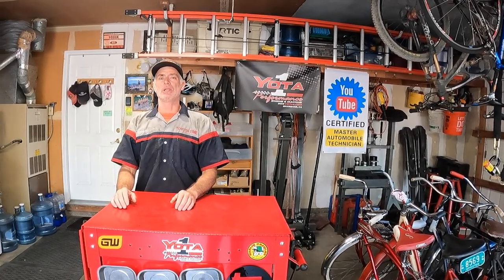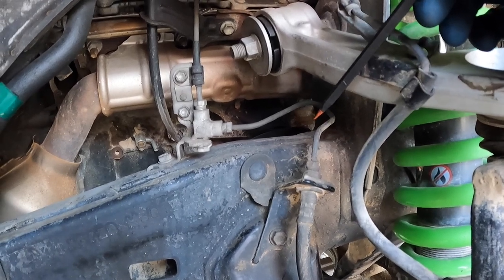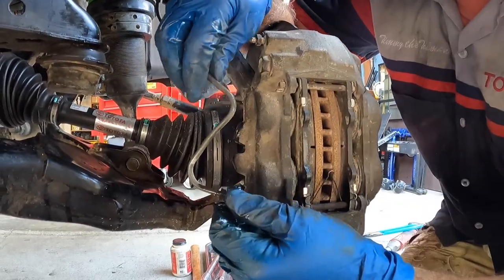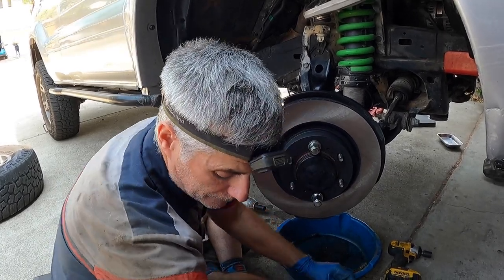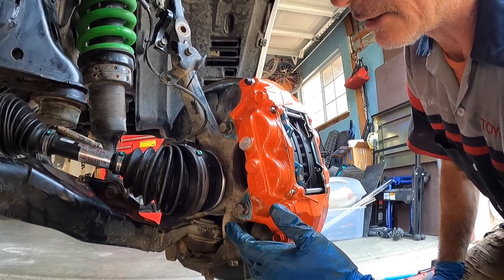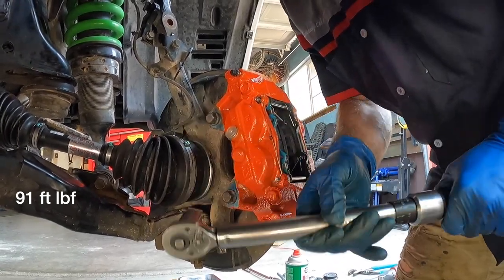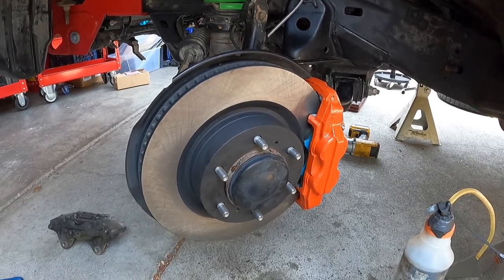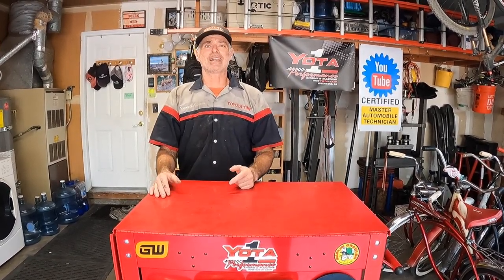Lexus GX470 Front Brake Upgrade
In this video we perform a front brake upgrade to a Lexus GX470.  The upgrade is using calipers and rotors from either a Lexus GX460 or Toyota 5th Gen 4runner.  When Toyota/Lexus made the GX460 and 5th Gen 4runner, they used a caliper that would accept a rotor with a larger thickness.  The increased size of the rotor allows for better heat dissipation and thus less brake fade.

**TORQUE VALUES**
ft-lbf = Foot Pounds Force

*Brake Caliper Bolts - 91 ft-lbf
*Wheel Lug Nuts - 85 ft-lbf

**PARTS**
*Brake Caliper Driver Side #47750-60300
*Brake Caliper Passenger Side #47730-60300

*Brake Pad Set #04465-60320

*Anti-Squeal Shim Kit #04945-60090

*Anti-Rattle Springs #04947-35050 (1 minimum, 2 sets would be better)

*Brake Rotors #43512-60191 (Need 2)

*Stop Tech Braided Steel Brake Lines #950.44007

*6 Ton Jack Stands - (To securely support vehicle)

*Heavy Duty Rubber Wheel Chock (This is just one.  I recommend buying two)

*Flex Head Flare Nut Wrench Set - (To tighten and loosen flare nut fittings)

*Flex Head Box End Wrench Set - (10mm from this set used for brake lines)

*3/8" Drive 6 Point Metric Standard Socket Set

*3/8" Drive 6 Point Metric Deep Socket Set

*1/2" Drive Shallow Impact Socket Set

*Wheel Lug Nut Impact Socket Set - (Great set with all the common sizes)

*Ball Pein Hammer - (Used in conjunction with pry bar to remove and install brake line clips)

*Dead Blow Hammer - (Used to remove brake rotors)

*Dewalt 1/2" Drive Impact Gun - (Used to remove lug nuts and brake caliper bolts)

*Dewalt Batteries

*Dewalt Battery Charger

*Milwaukee M12 3/8” Cordless Extended Reach Ratchet - (Used to snug up caliper bolts)

*Offset Box End Wrench Set - (Used a 10mm from this set to bleed the brakes)

*Straight Needle Nose Pliers - (Used to assist brake pad pin insertion)

*CDI 1/2" Drive 30-250 Foot Pound Torque Wrench
 - (Used to tighten lug nuts)

*CDI 3/8" Drive 10-100 Foot Pound Torque Wrench
 - (Used to tighten caliper bolts)

*20 Piece Screwdriver Set - (Used small straight one from this kit to assist removing vacuum cap from brake line)

*Mayhew 5 Piece Prybar Set - (Used ones from this kit to remove and reinstall brake line clips)

*Long Magnetic Parts/Tool Tray (Good for holding longer tools like ratchets and wrenches)

*Medium Size Magnetic Parts/Tool Tray (Good Size for keeping track of fasteners/small parts)

*Small Size Magnetic Parts/Tool Tray Set (Good for holding lug nuts or smaller fasteners/parts)

*Vacuum Cap Kit - (Used a 7/32 from this kit to put onto the flared brake line end to stop the flow of brake fluid)

*Brite-Mark Medium Tip Paint Marker, Orange - (Used to mark metal brake lines)

*Brake Cleaner - (Used to clean brake dust, hub face and rotors)

*Mini Grease Gun - (Used to grease caliper bolts)

*Red Devil All Purpose Grease - (Grease I use in the mini grease gun)

*Anti-Sieze - (Used to apply onto the hub face so the rotor is less likely to get stuck)

*Brake Caliper Grease - (Used to lubricate brake pad pins)

*Fender Protector - (Used to protect fenders when working on your rig)